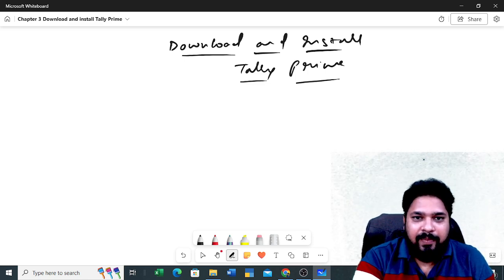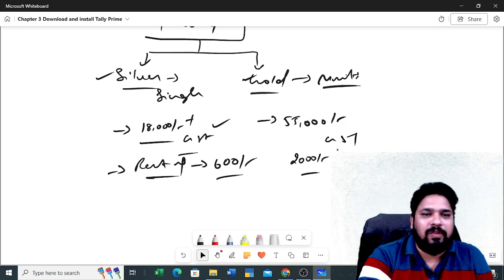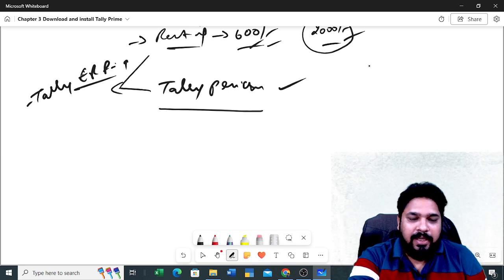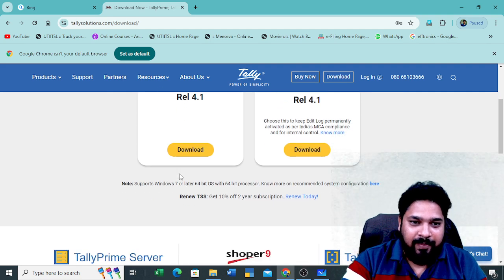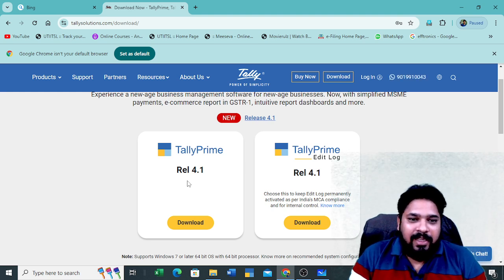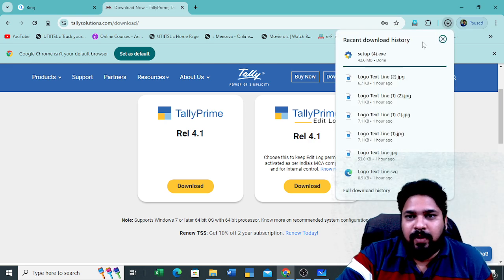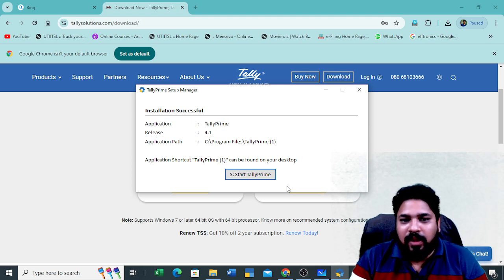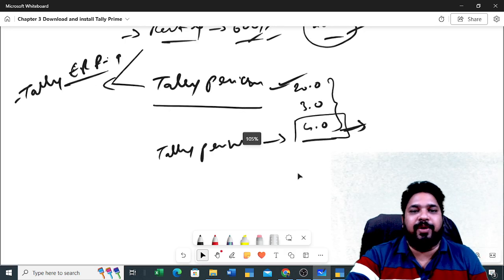Chapter 3 Download and install Tally prime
In this Particular course you will get the complete knowledge about day to day work to be done with regarding tally prime.